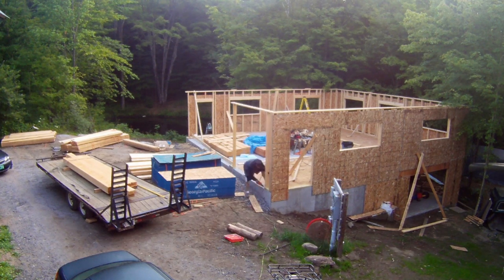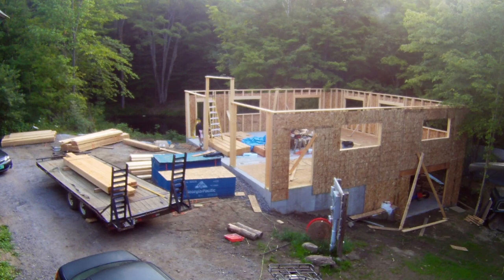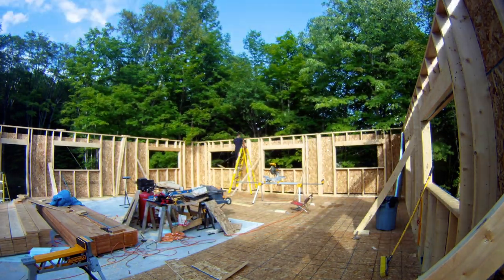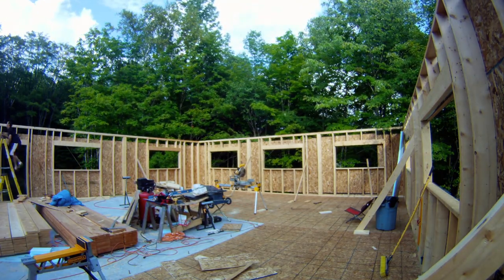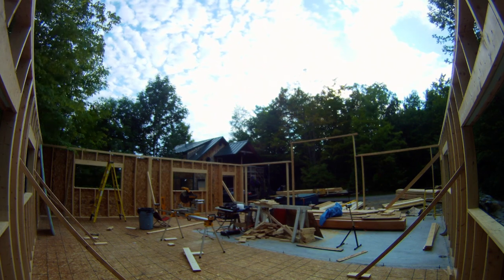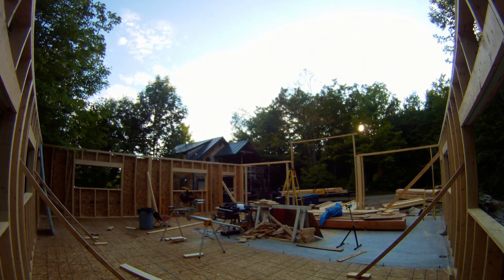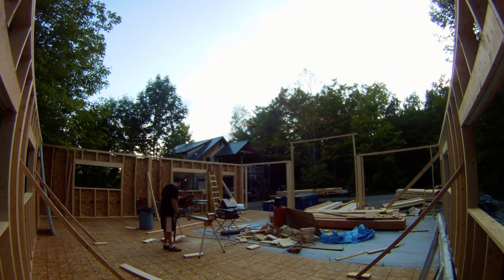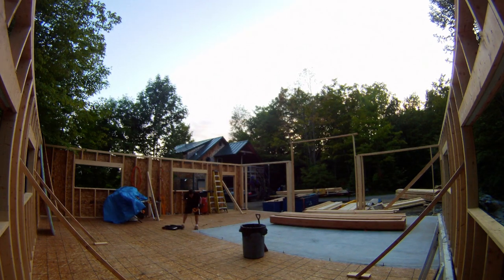Framing Garage Doors Wall and 2x6 Posts - 27 - My Garage Build HD Time Lapse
I'm going over the back fill process and next steps in this video.